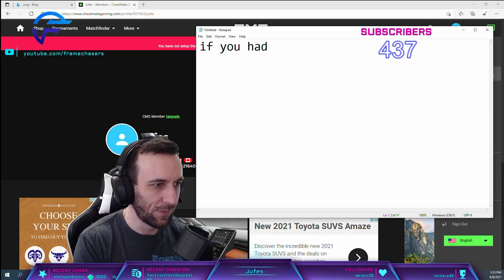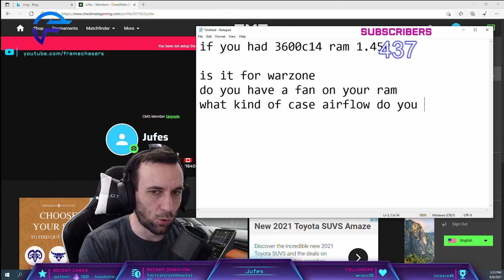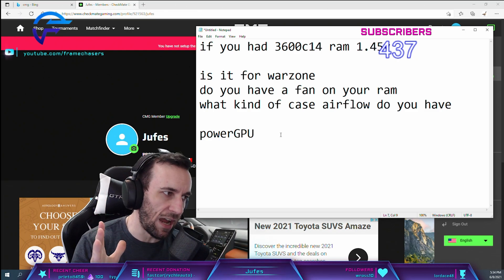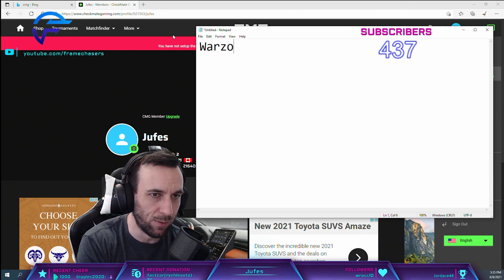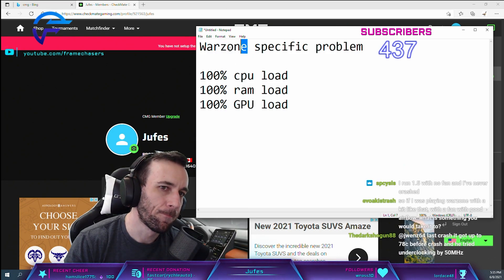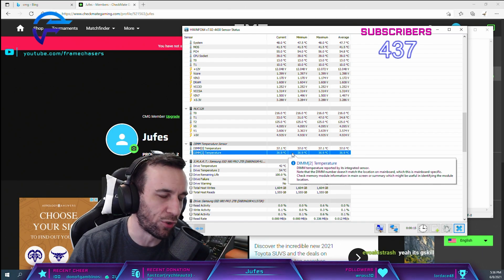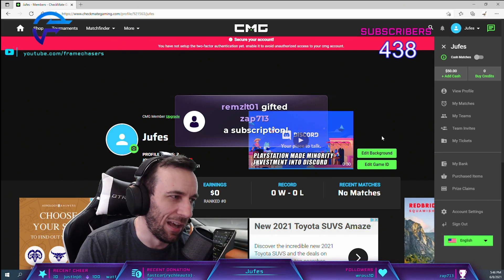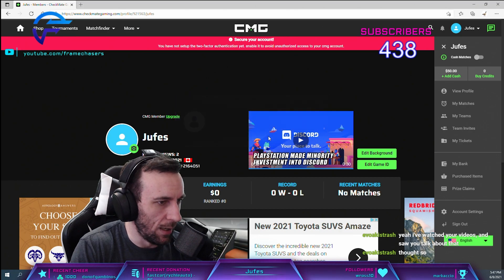Memory Timings VS Voltage for FPS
How to properly tune memory!! How do you know when to stop?